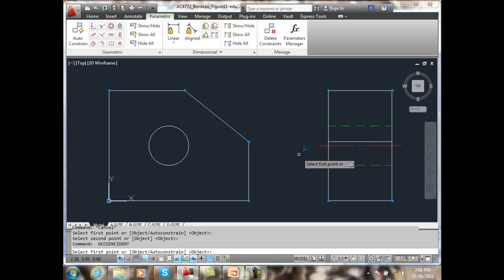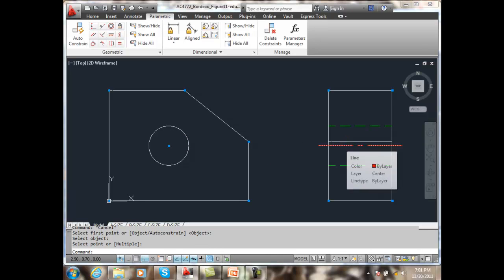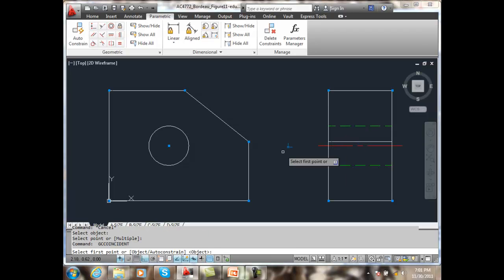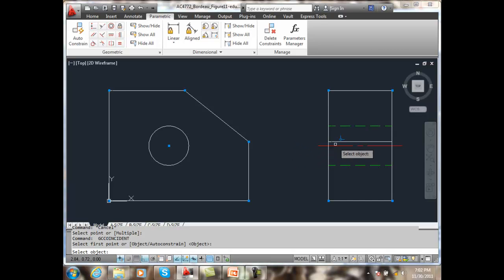AutoCAD II 22-7 Coincident Constraints